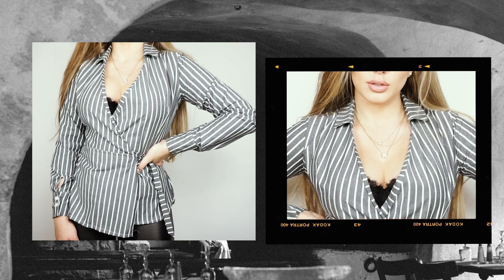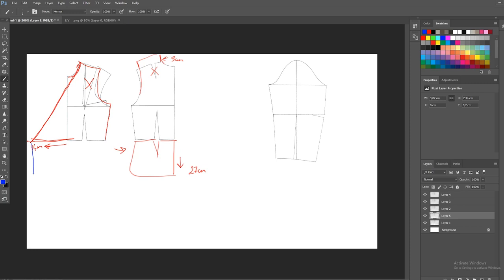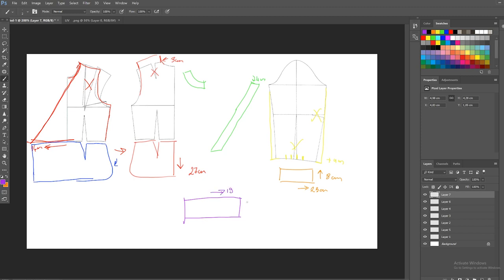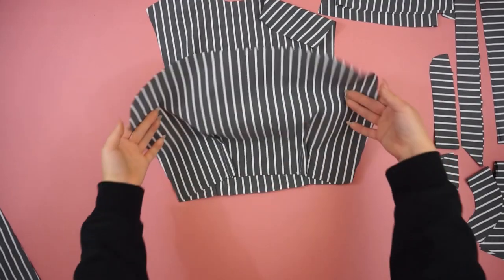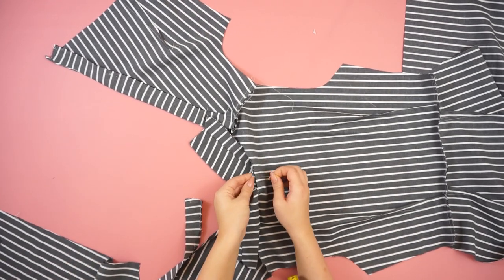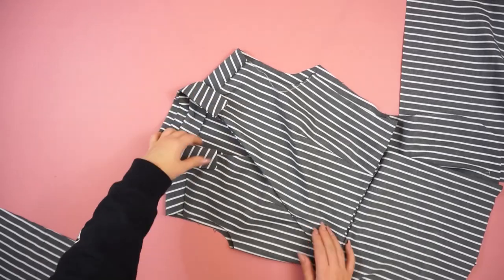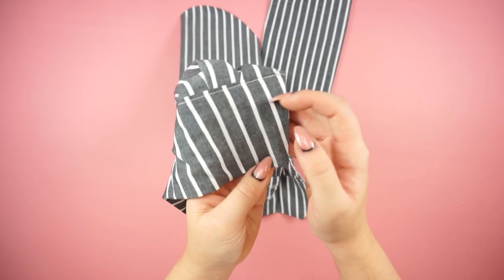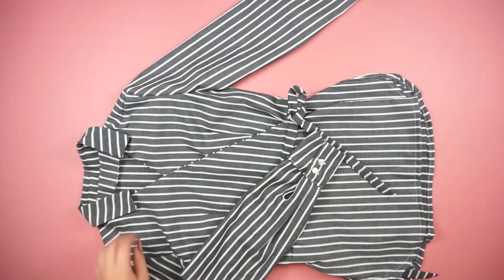DIY Blouse Tutorial | Tijana Arsenijevic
Photo by Mohammed Al-Emran on Unsplash
Photo by Mathijs Delva on Unsplash
Photo by Bharat Patil on Unsplash
..LET’S BE FRIENDS ..